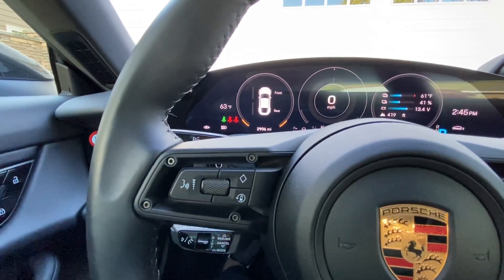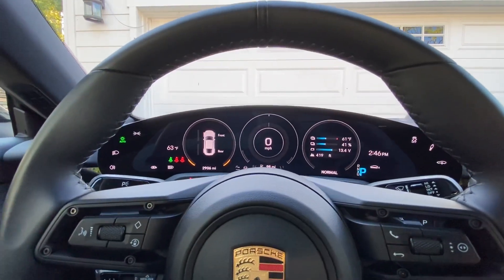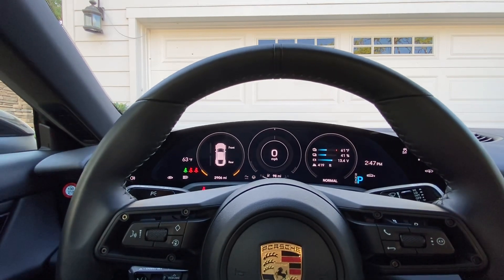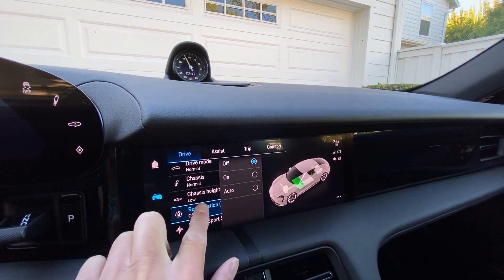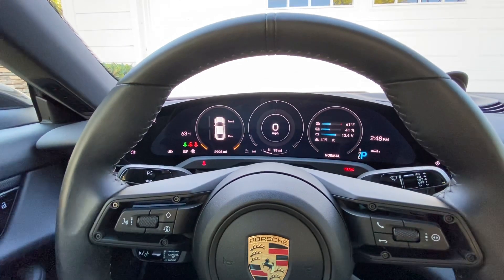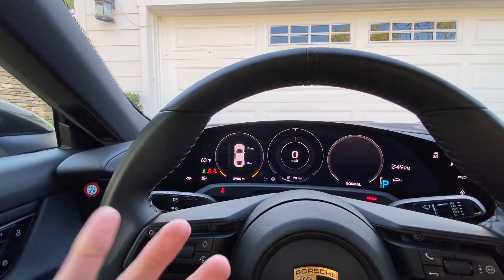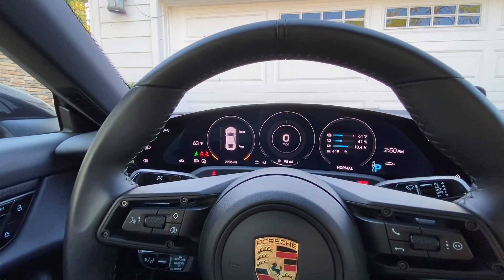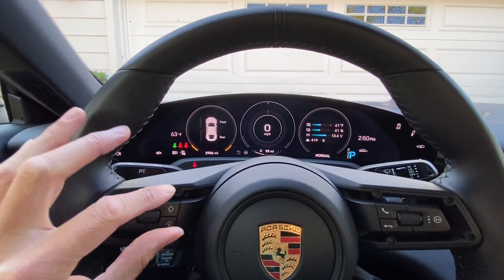Recuperation Modes in a Porsche Taycan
A detailed explanation of how the three recuperation modes work in a Porsche Taycan.